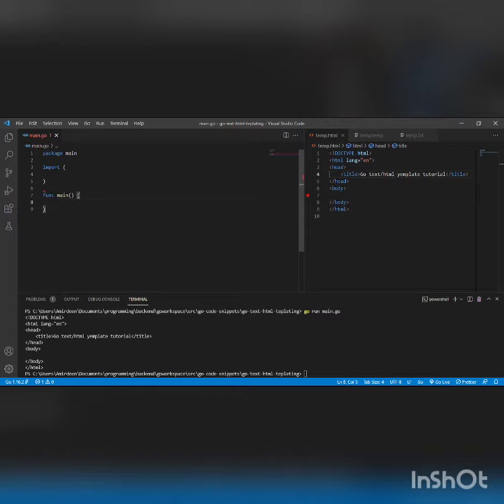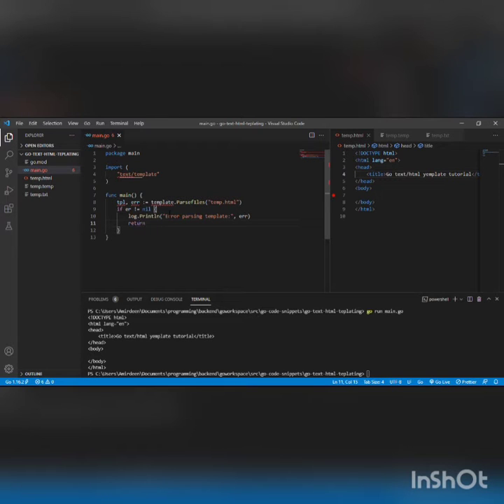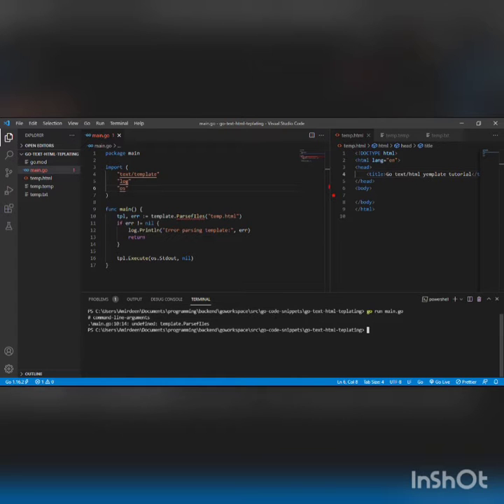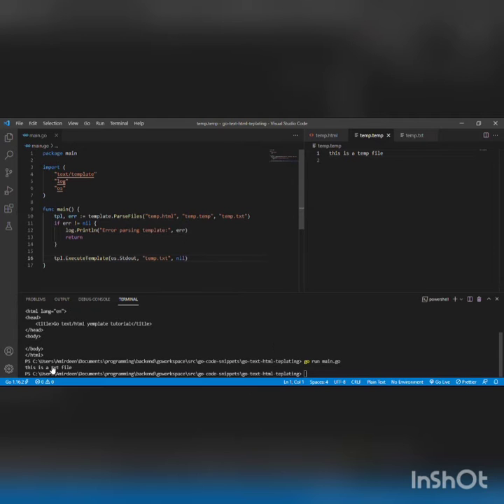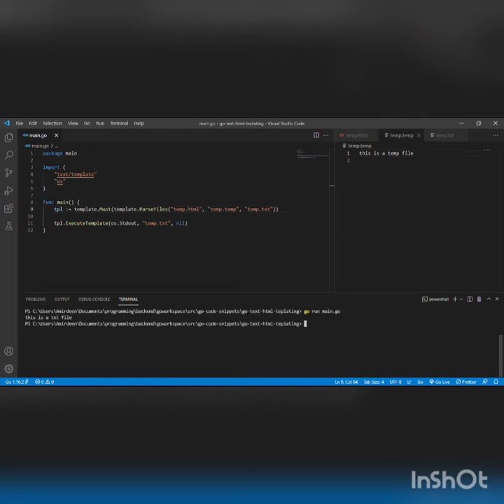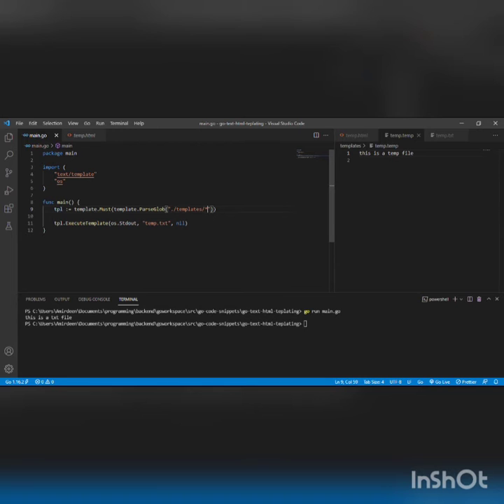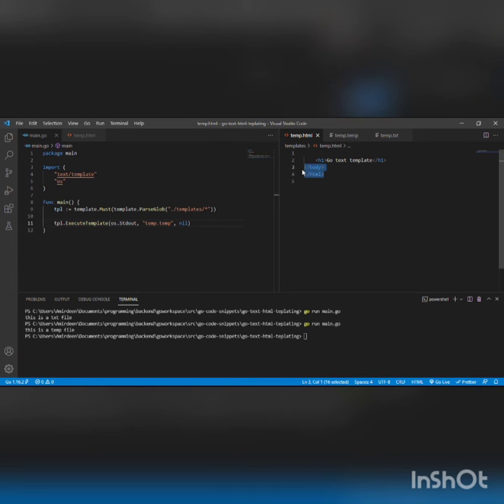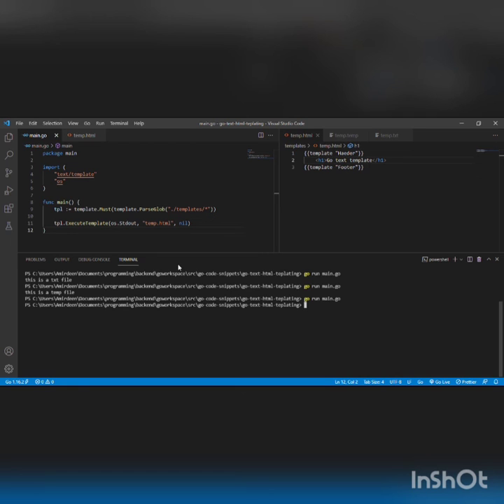Go text/HTML templating part 1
In this video we will be looking at how to parse text files and also passing data into this files using the packages "text/template" or "html/template" from the standard library. The two packages offer the same functionalities. Although, "html/template" offers some built in security measures like automatic HTML and JS escaping that will required extra lines of code to achieve using "text/template".